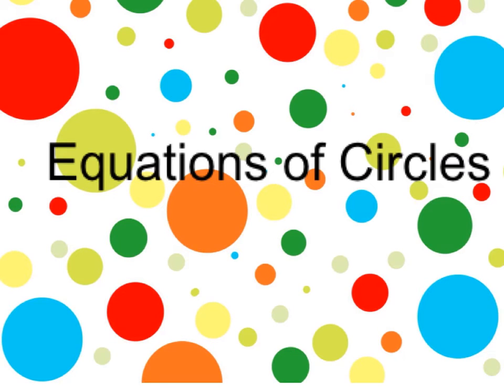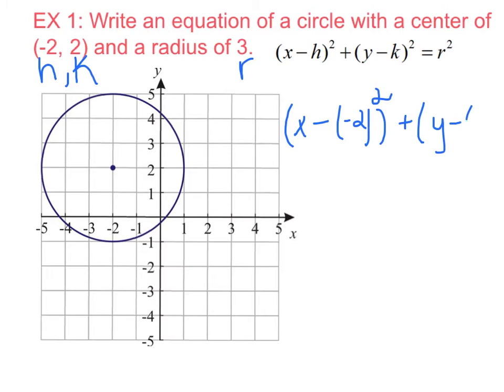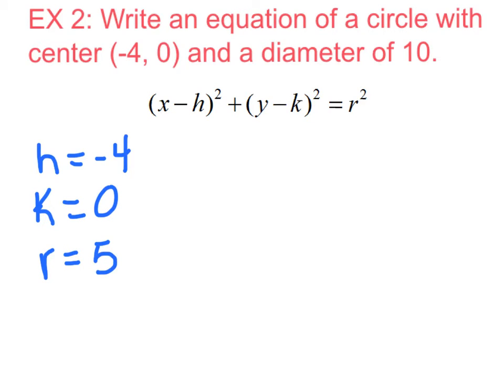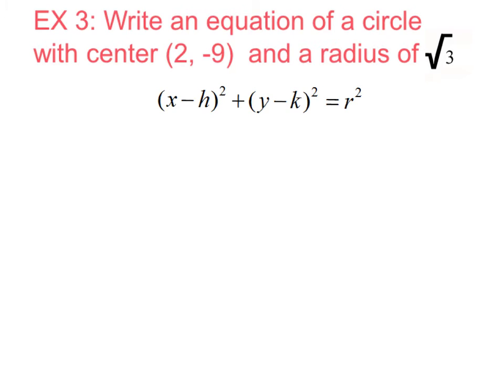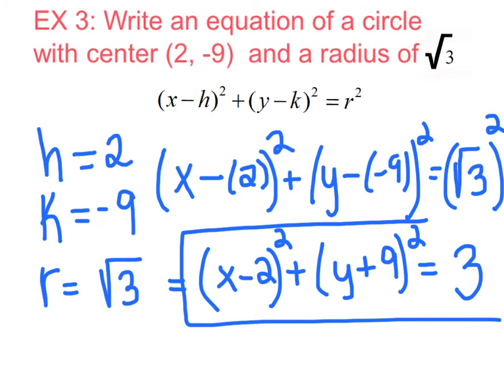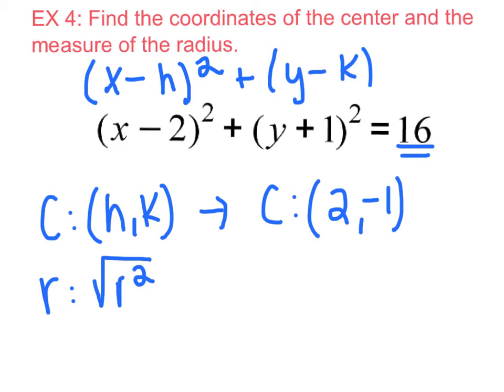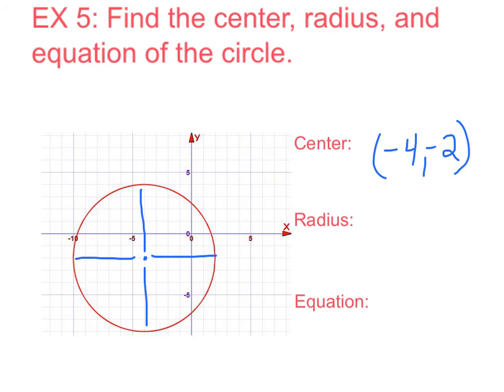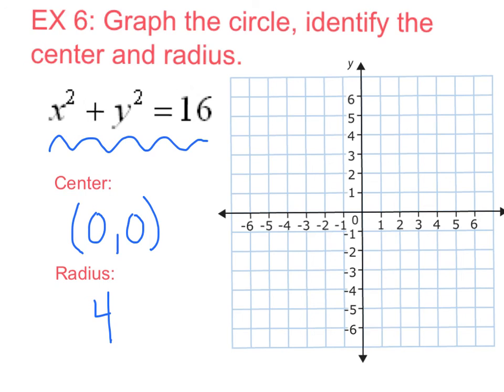Equations of Circles